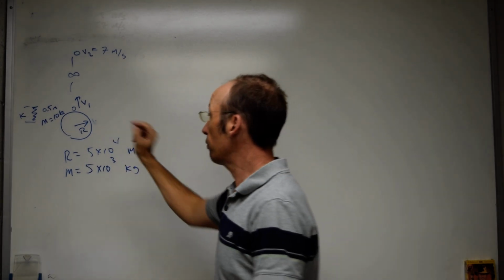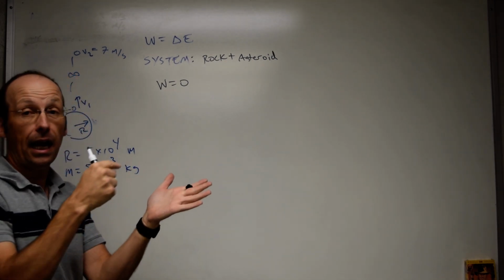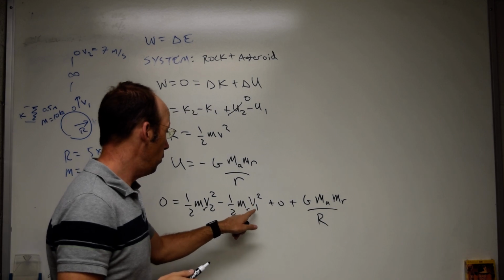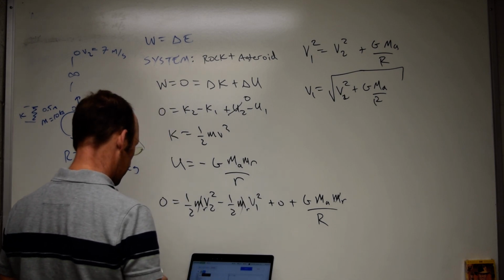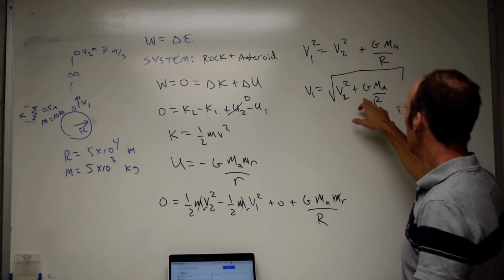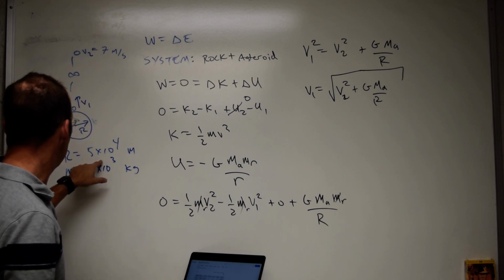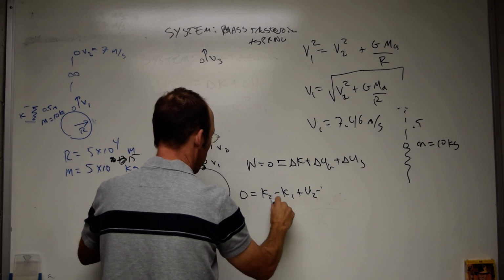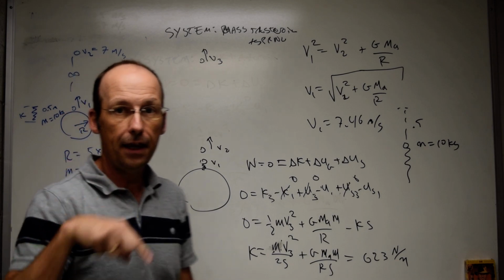Work Energy Example Throwing a Rock off an Asteroid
You are on an asteroid with a mass of 5 x10^15 kg and a radius of 5 x 10^4 meters.  How fast would you have to throw a rock such that it ends up very far from the rock with a velocity of 7 m/s?

Suppose you want to to use a spring to launch this rock instead of throwing it.  If the rock has a mass of 10 kg and the spring compresses 0.5 meters, what is the spring constant?